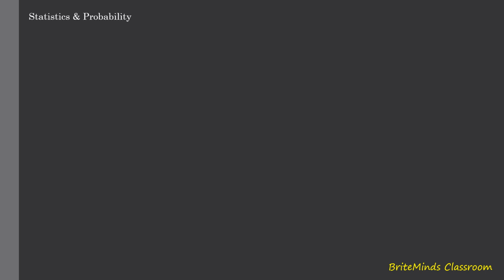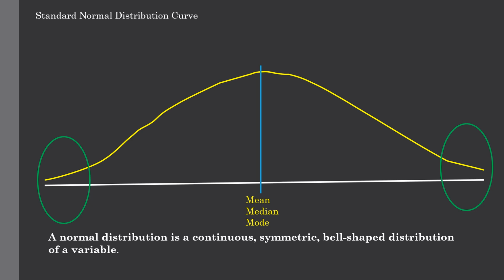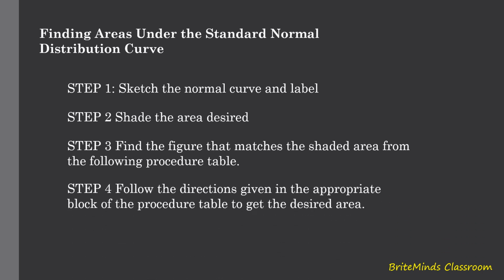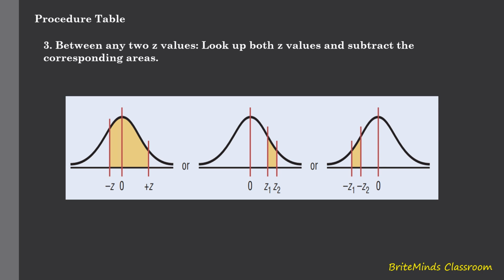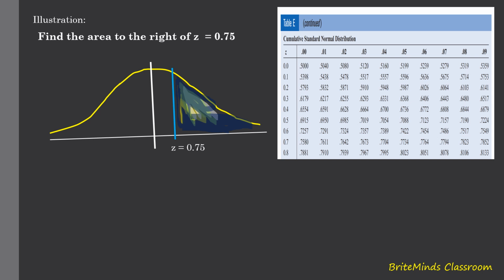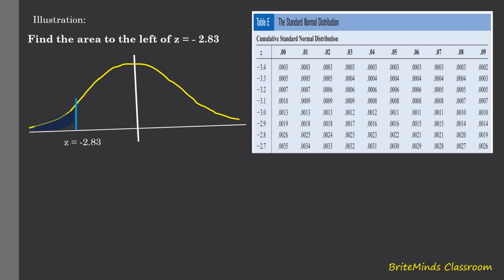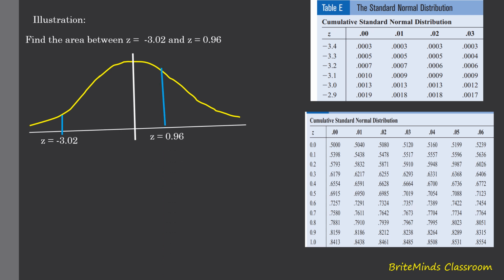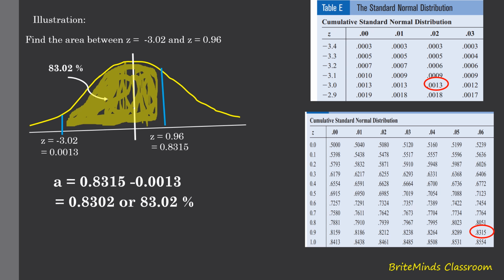Finding Areas Under Standard Normal Distribution Curve